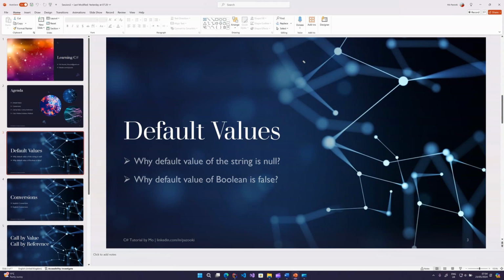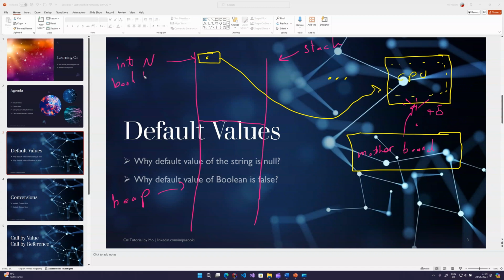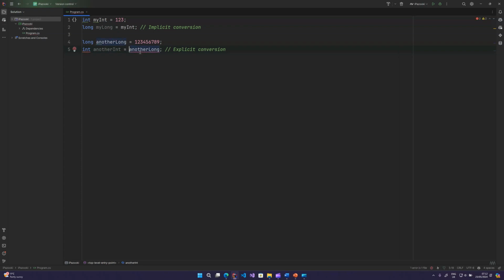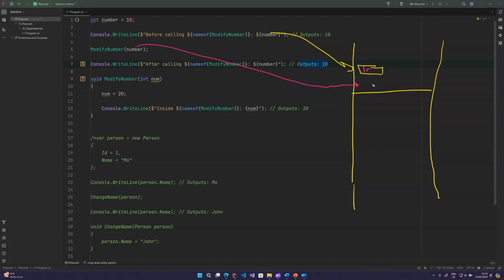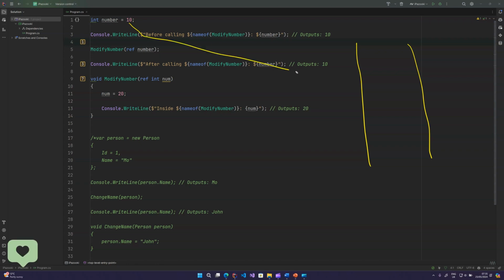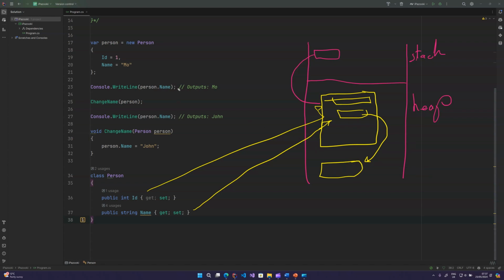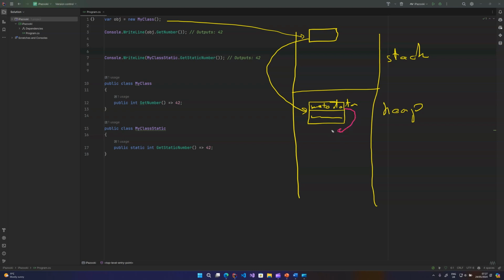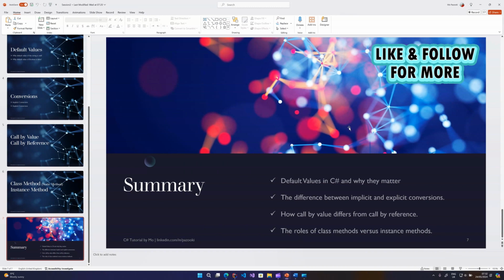Default Values, Conversions, Call by Value/Reference, Class Method, Instance Method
🎥 C# Tutorial for Beginners: Understanding Default Values, Conversions, Call by Value/Reference, Class Method, Instance Method 🎥

Hey there, fellow code wizards! I’m Mo, and today we’re diving into some fundamental concepts of C#. Whether you're a newbie or just brushing up on your skills, this video will help you grasp the core concepts of value types in C#. Grab your favourite beverage, sit back, and let’s get started!

📌 Timestamps:
00:00 - Introduction
00:33 - Overview of Today's Topics
00:45 - Default Values in C#
03:02 - Conversions
05:00 - Call by Value and Call by Reference
09:32 - Class Methods vs Instance Methods

🔍 In This Video:

Default values: Learn why int defaults to 0 and string to null.
Implicit vs. Explicit conversions: Understand the differences and how to use them.
Call by value vs. call by reference: Explore how these methods impact your code.
Class methods vs. instance methods: See how to utilize these effectively in your programs.